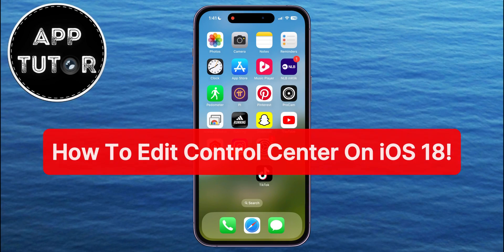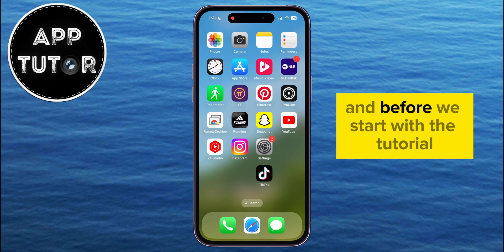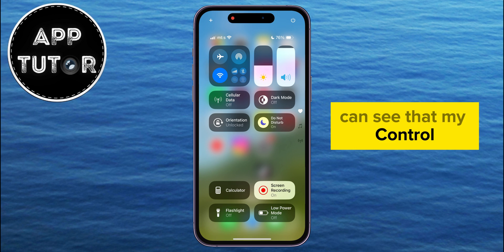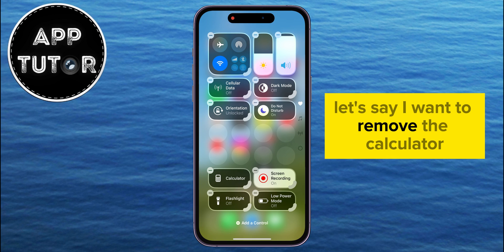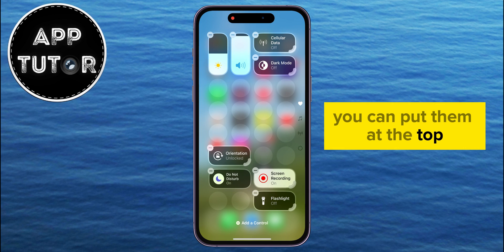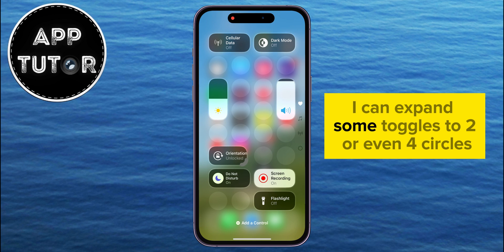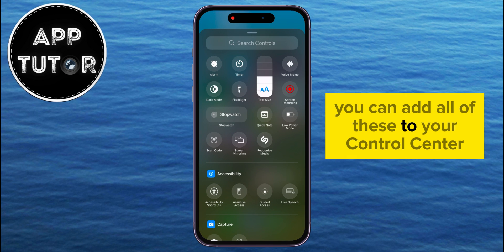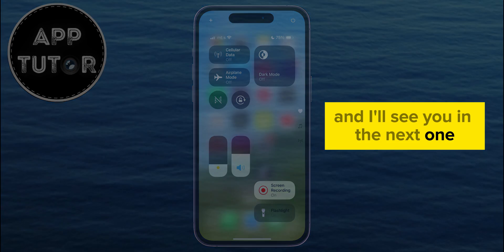How To Customize Control Center On iOS 18!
In this video, we'll walk you through the steps to customize your Control Center on iOS 18. With Apple's newest update, personalizing your Control Center has never been easier or more efficient. Whether you want to add shortcuts, remove unnecessary controls, or rearrange them to fit your needs, we've got you covered!